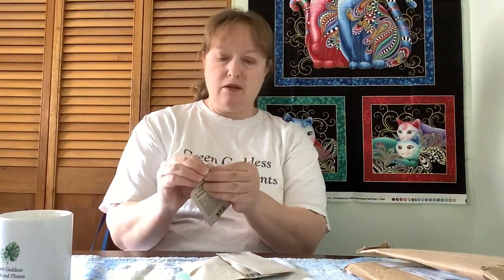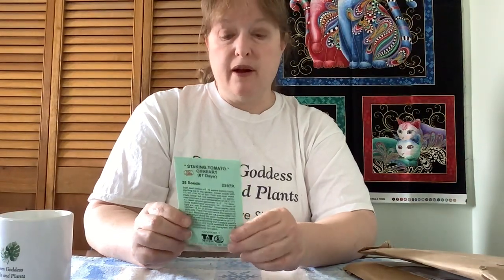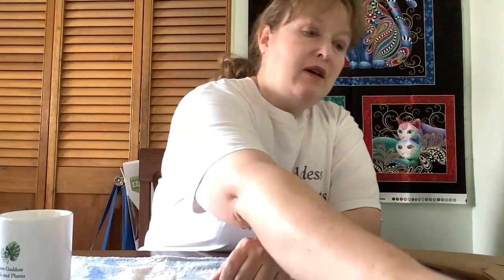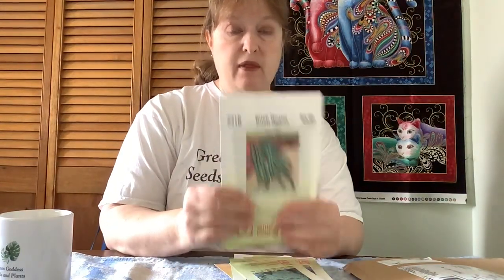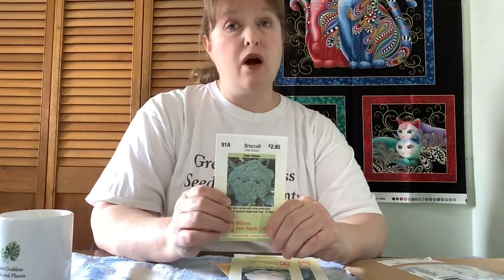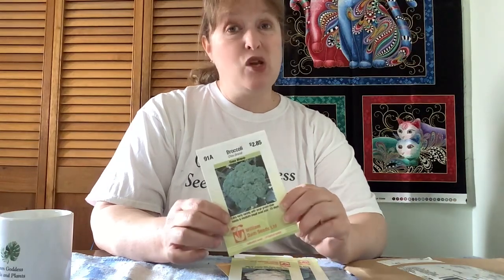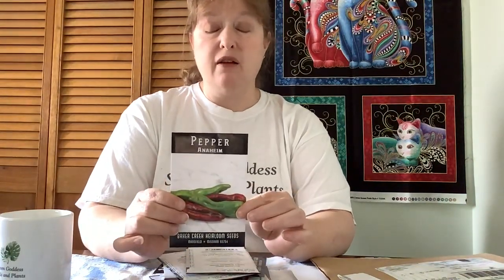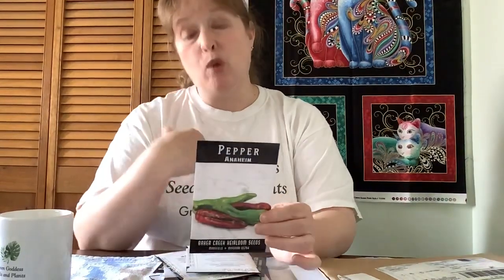Green Goddess Garden Chats - Seed unboxing